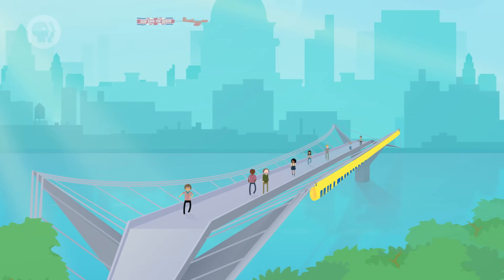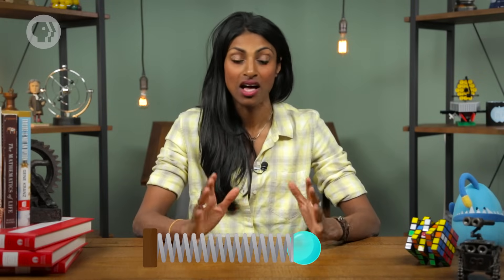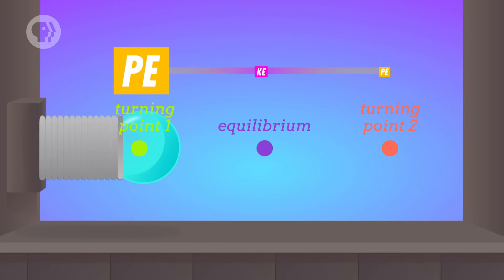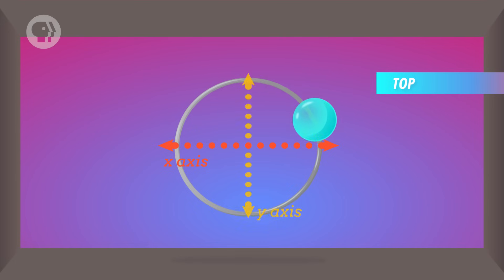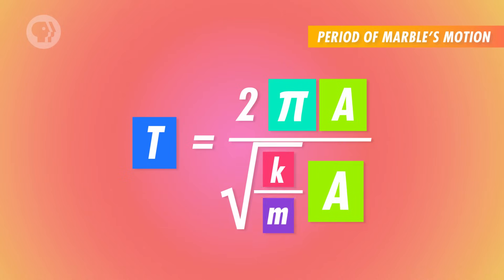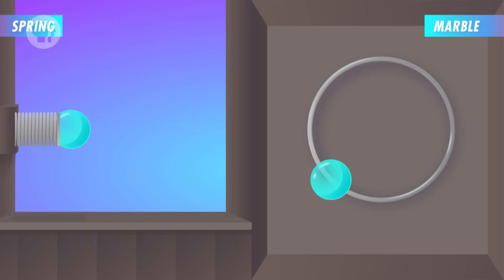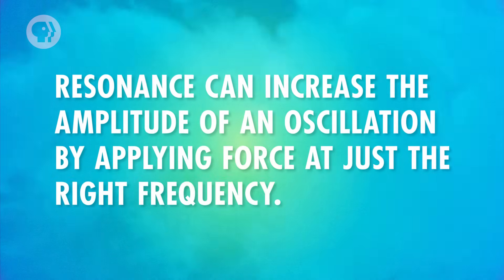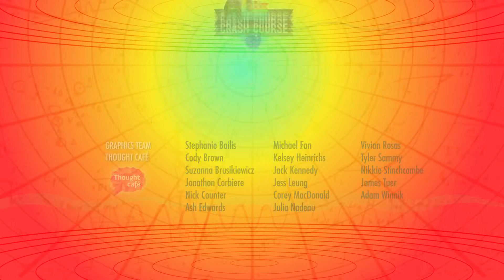Simple Harmonic Motion: Crash Course Physics #16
Bridges... bridges, bridges, bridges. We talk a lot about bridges in physics. Why? Because there is A LOT of practical physics that can be learned from the planning and construction of them. In this episode of Crash Course Physics, Shini talks to us about a particular mistake made in engineering the Millennium Bridge which allows us to talk about simple harmonic motion.